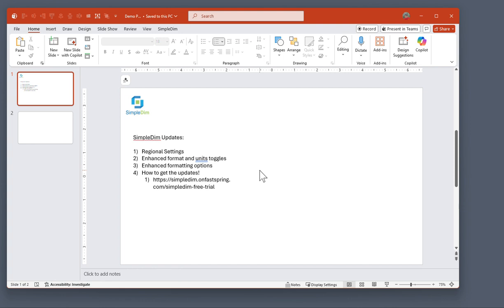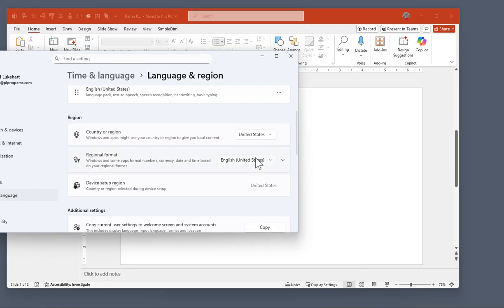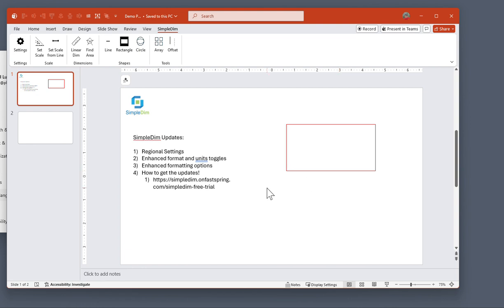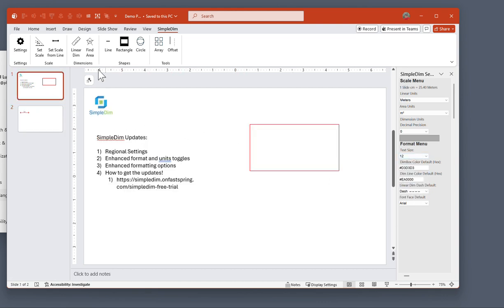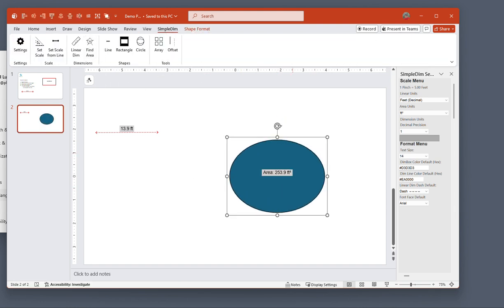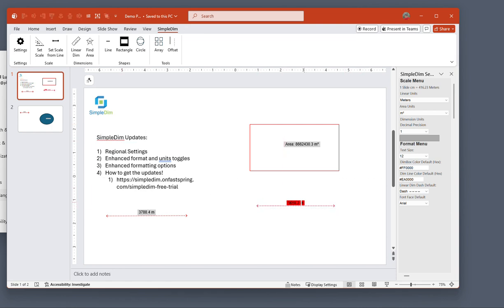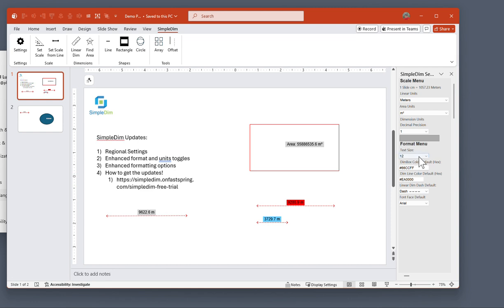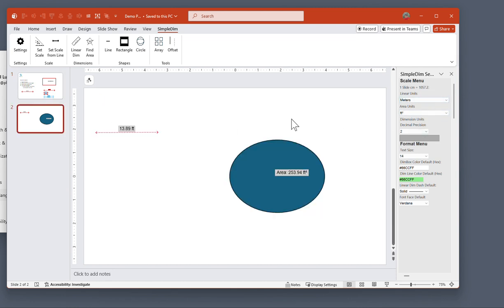Updates to SimpleDim - better Metric Dims & Formatting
We've added some updates to SimpleDim to help your presentations be more accurate and better-looking. Changes include more units, metric ruler detection, and enhanced formatting options. Check it out!